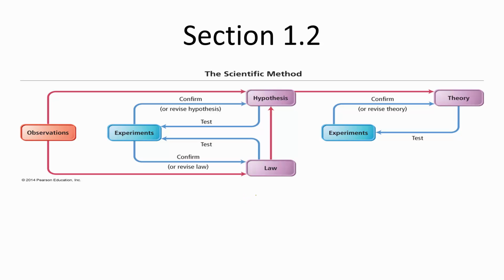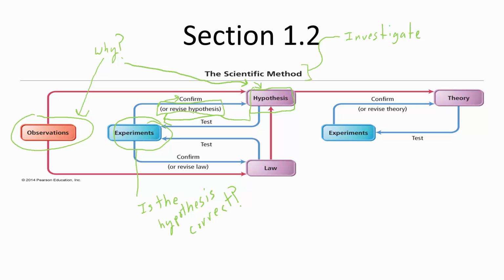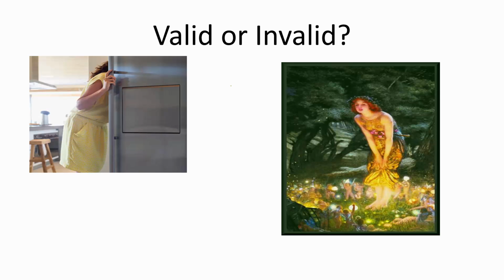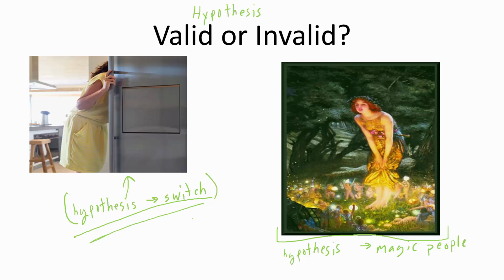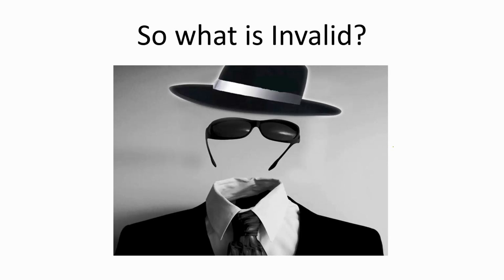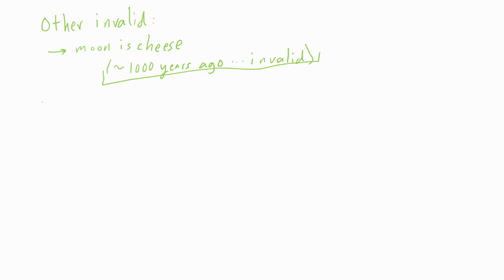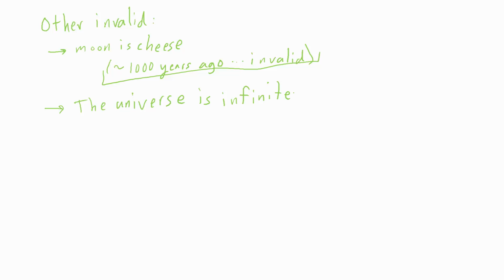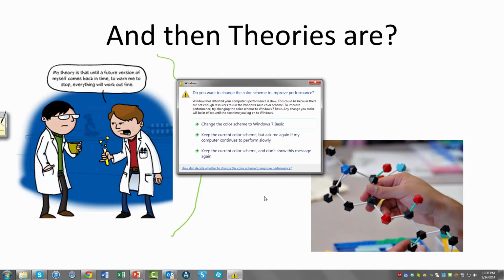Chem 1551 Section 1.2